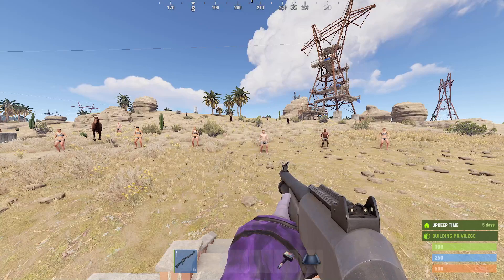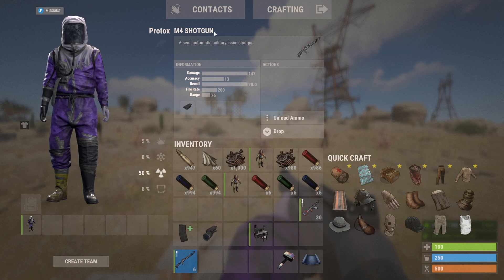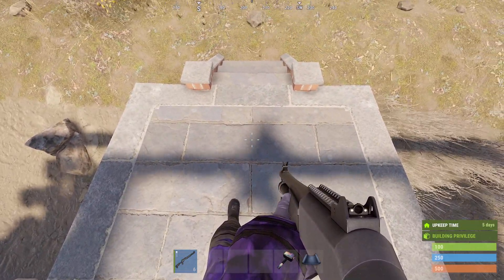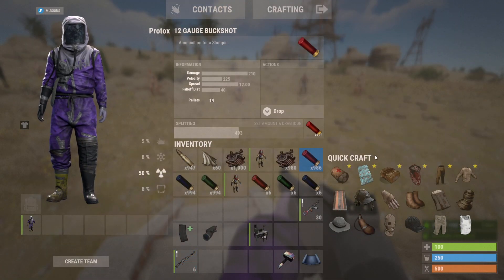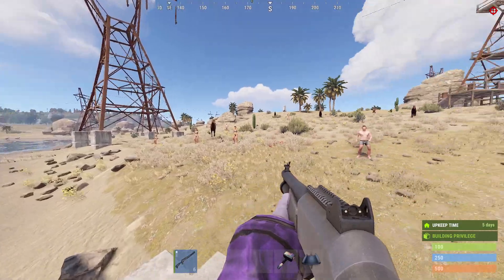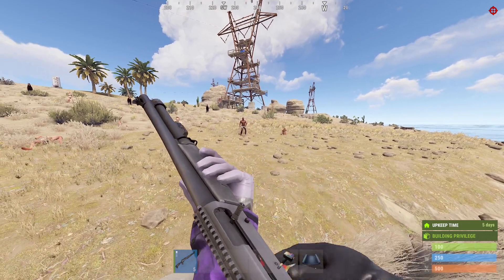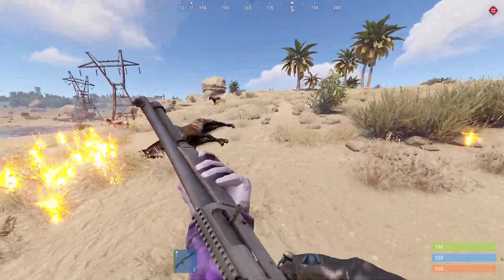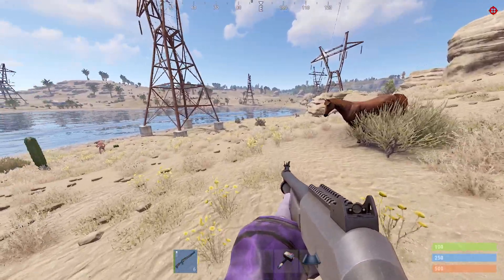Rust New M4 Shotgun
New M4 Shotgun being added to Rust soon, currently on Rust Staging Branch.